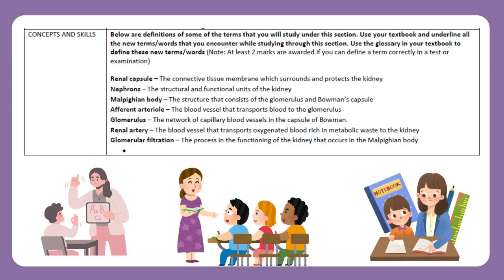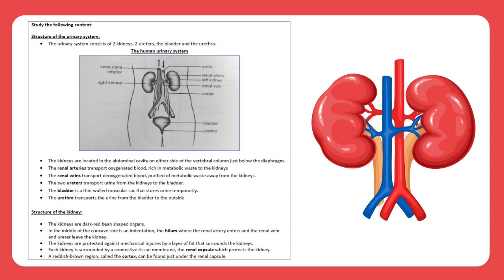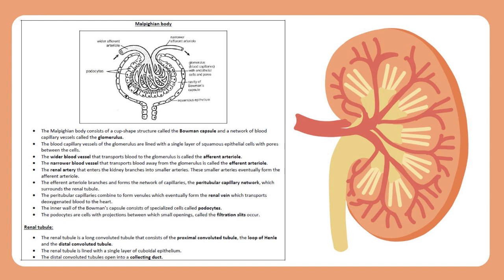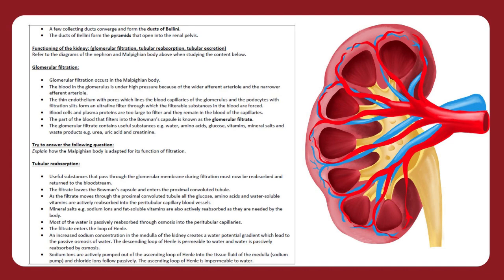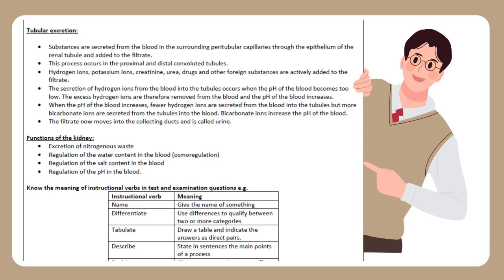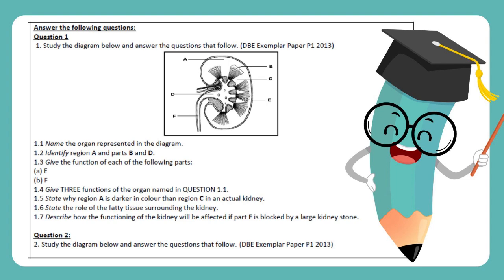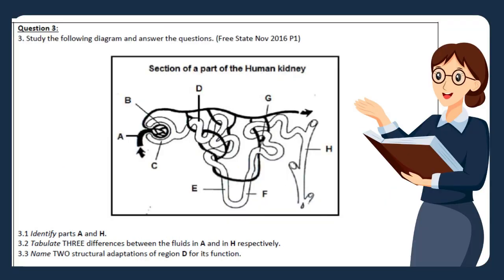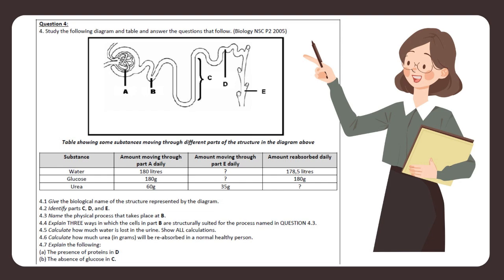Excretion in humans – Urinary system position of organs, structure and functioning of kidneys, stru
Life sciences grade 11: Excretion in humans – Urinary system position of organs, structure and functioning of kidneys, structures and functioning of a nephron